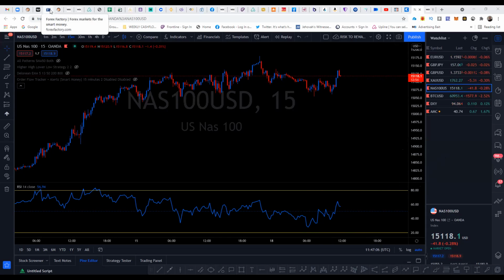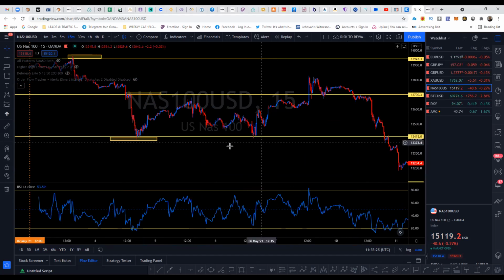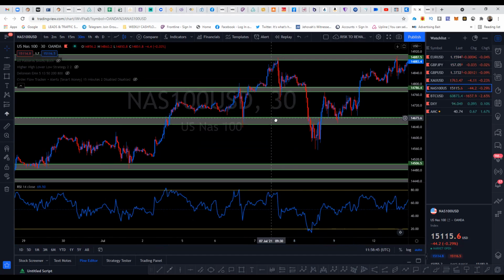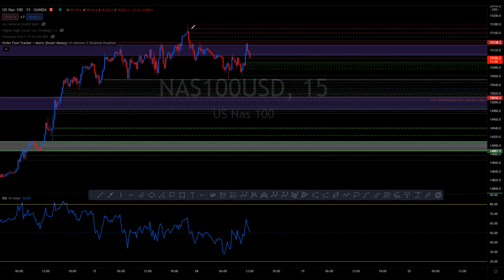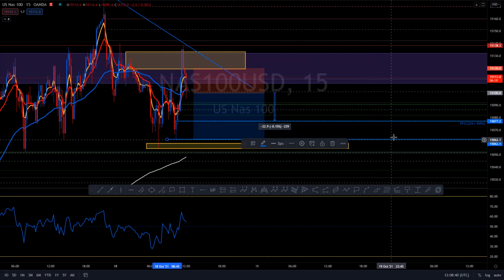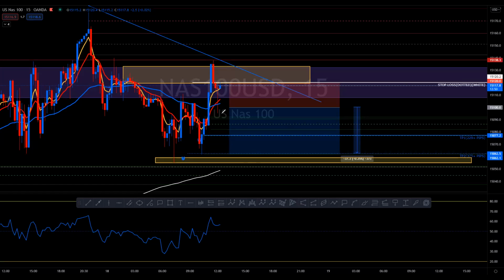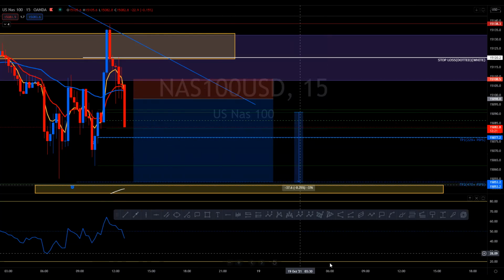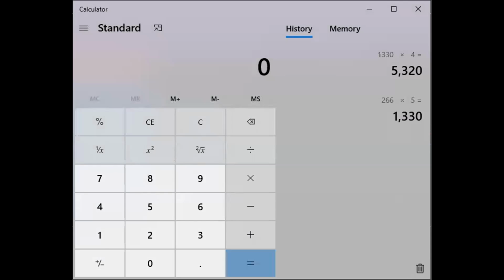LIVE SESSION ON NAS100 USING THE DELORIAN INDICATOR ALONG WITH ORDER BLOCK INDICATOR (10/18/2021)